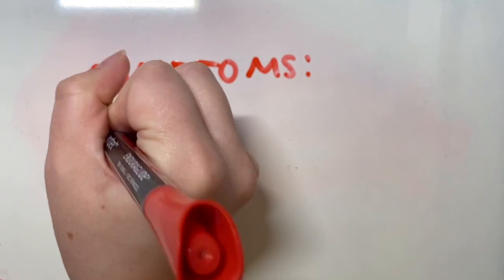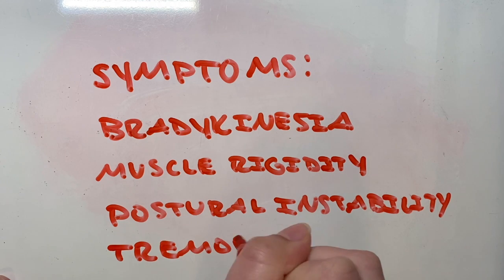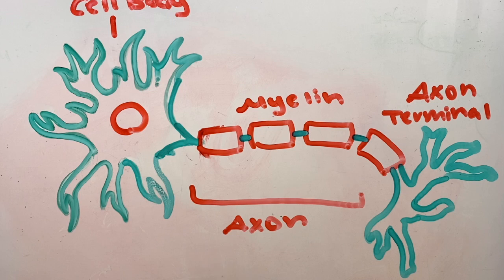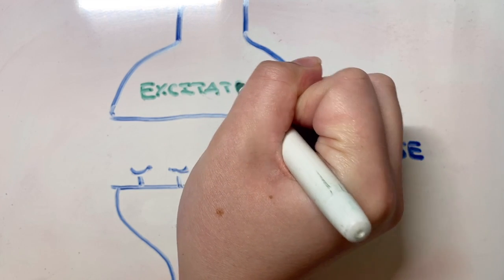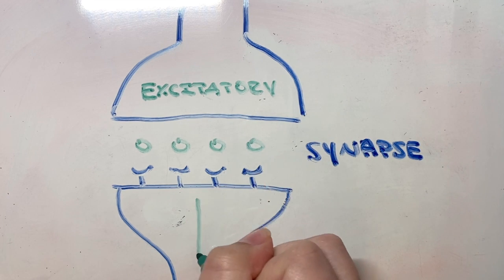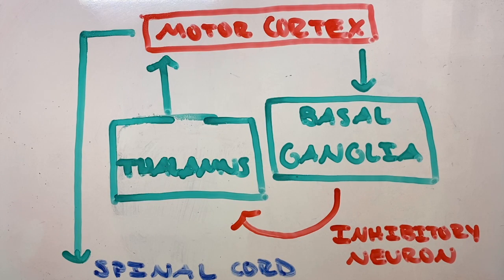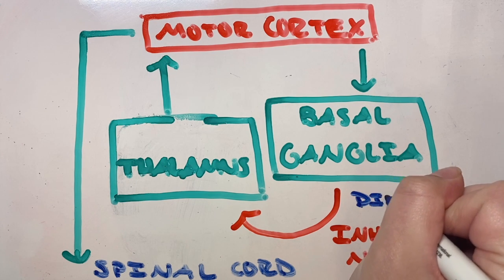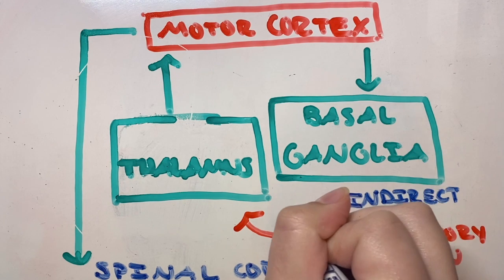The Pathology of Parkinson's Disease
Learn about the pathology behind the second most common neurodegenerative disorder, Parkinson's Disease (PD).

PD affects millions of people worldwide each year, primarily those 50 years and older. In this video, I will describe the neuroscience of motion and how Parkinson's Disease works.

References:
Bear, M. F., Connors, B. W., &amp; Paradiso, M. A. (2016). Neuroscience: Exploring the Brain. Burlington, MA: Jones &amp; Bartlett Learning.

Siegel, A., &amp; Sapru, H. N. (2015).

Essential Neuroscience. Philadelphia, PA, PA: Wolters Kluwer.